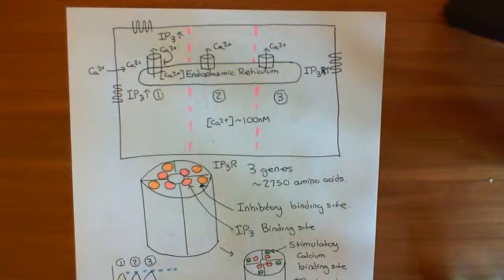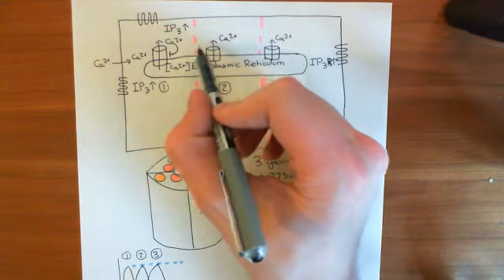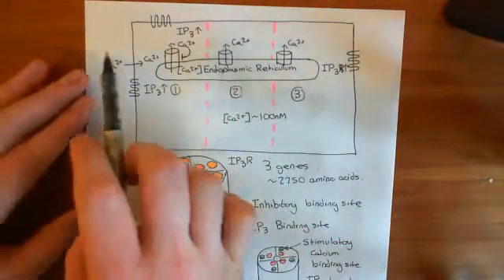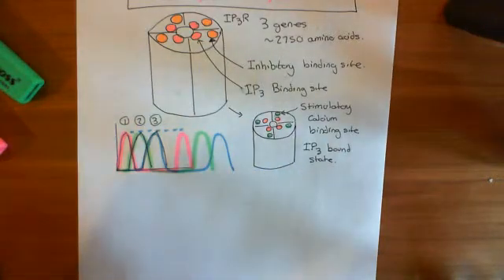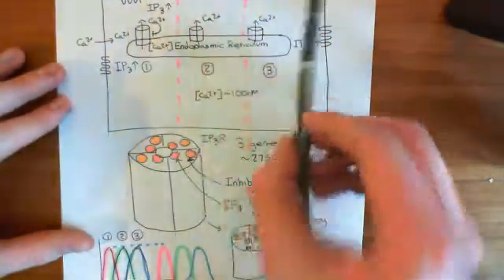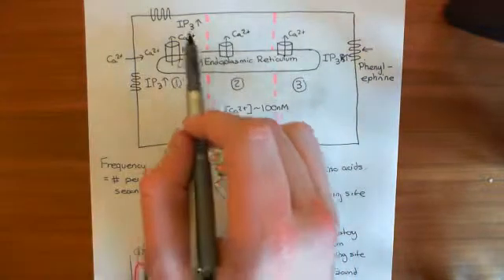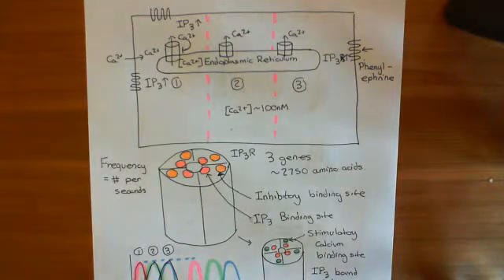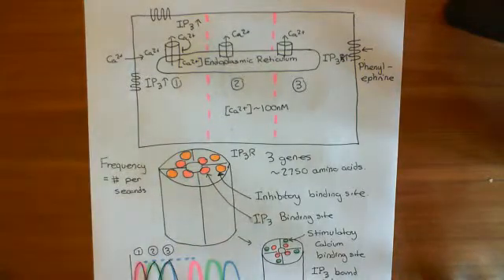Calcium Waves Part 3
In this video we discuss the IP3 pathway and how it leads to calcium waves which propagate through the cell.